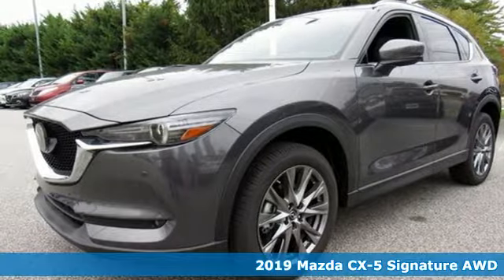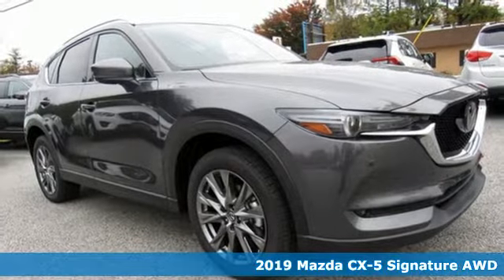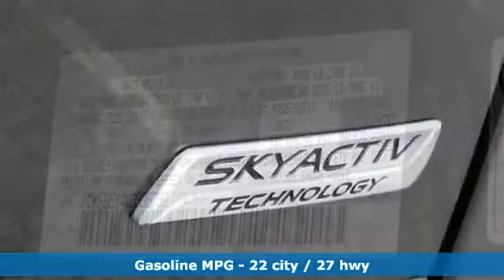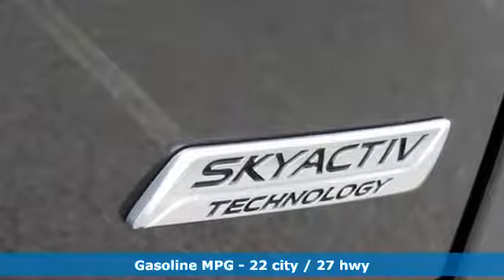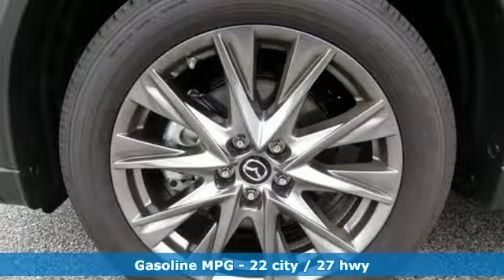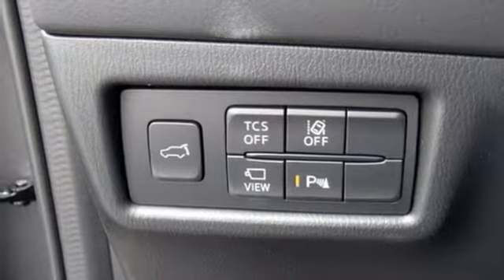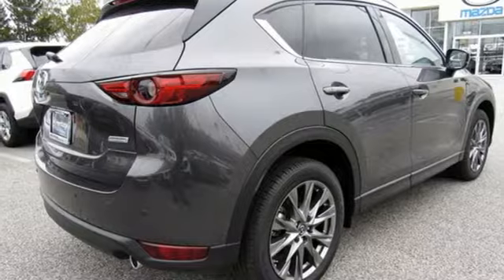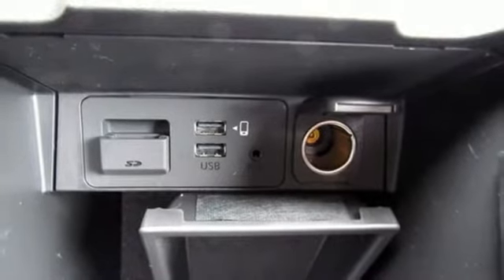New 2019 Mazda CX-5 Lutherville MD Baltimore, MD Z9636769 - SOLD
Year: 2019
Make: Mazda
Model: CX-5
Trim: Signature
Engine: 2.5L 4-Cylinder Turbocharged
Transmission: 6-Speed Automatic
Color: Gray
Interior: Caturra Brown
Stock #: Z9636769
VIN: JM3KFBEY4K0636769

Address:
1630 York Road